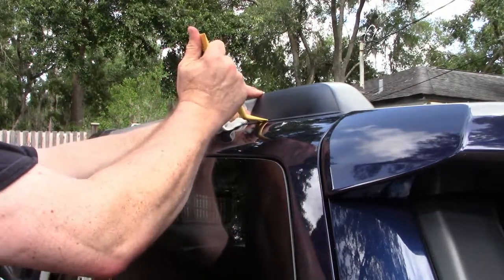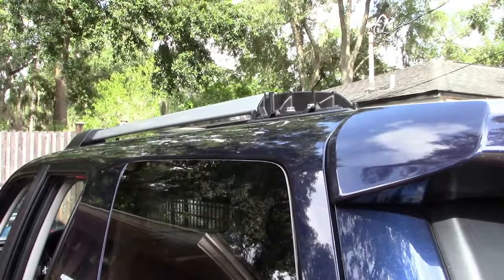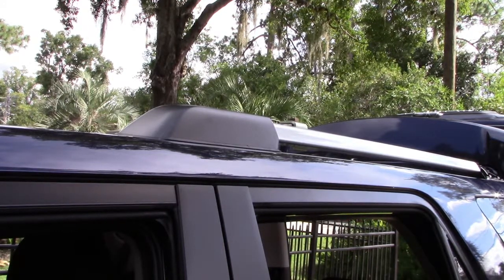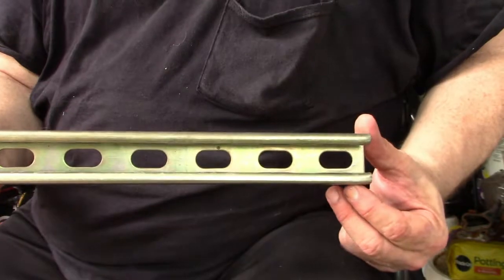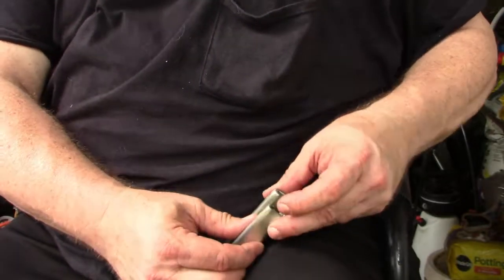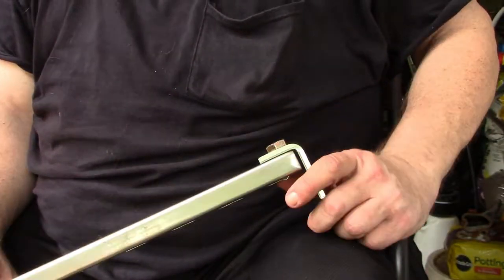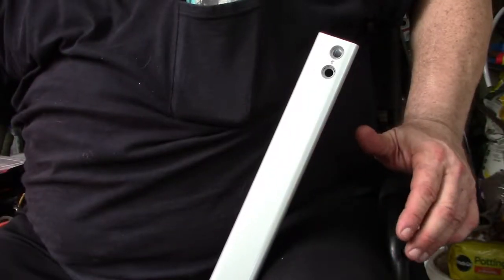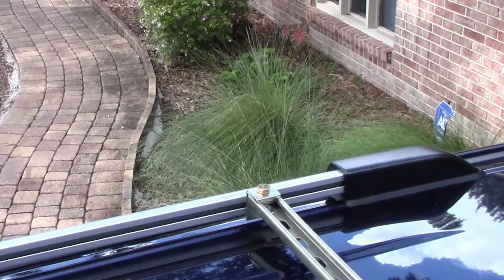Easy DIY 4 Runner Roof Rack Crossbars - $40/pair!!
This video shows how to make affordable and strong Roof Rack Crossbars for a Toyota 4Runner.  We use our truck for Overlanding so the roof rack gets used a lot!

For this project I used:
1  10ft section of SuperStrut "B strut" (smaller than the A strut)
4  90 degree angle brackets (the ones with one hole in each leg)
4  1/2 in Cone-nuts (I used spring-nuts in the video but the cone-nuts are easier to use)
4  1/2 in X 1 in grade 8 bolts
4  1/2 in fender washers (these are larger diameter than regular washers)
4  1/4 in spring-nuts (cone-nuts won't fit)
4  1/4 in X 1 in grade 8 bolts
4  1/4 in fender washers

Note:  I used grade 8 hardware for its weather resistance.  You may have to cut off some of the spring on the spring-nuts to get them to fit.

G5R S1 E2